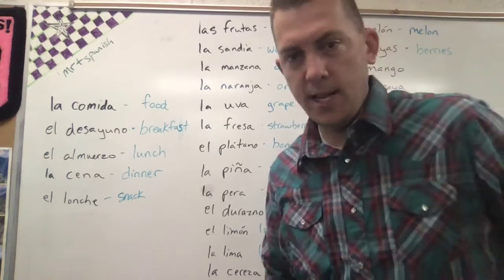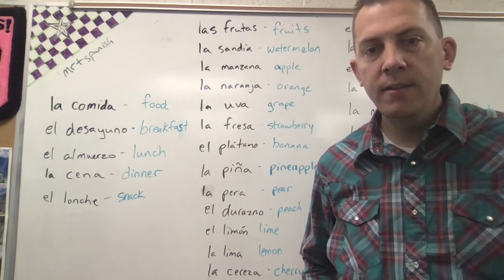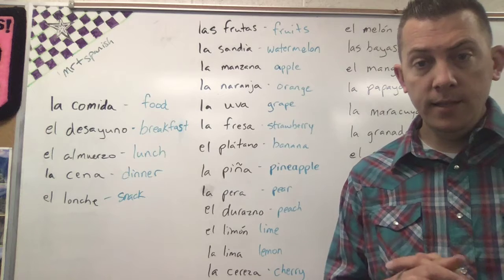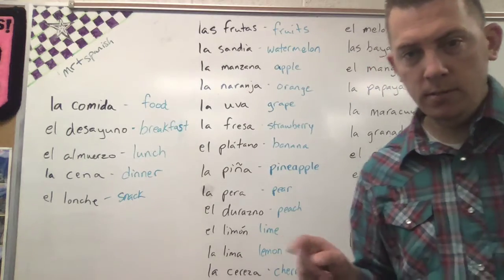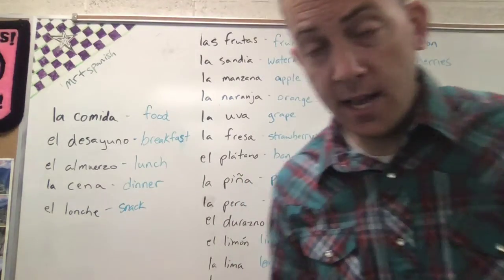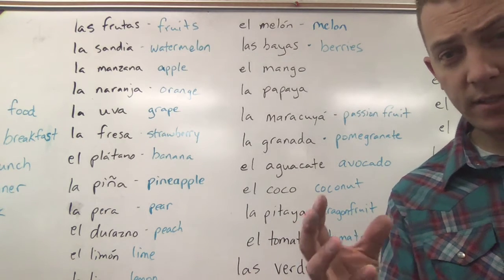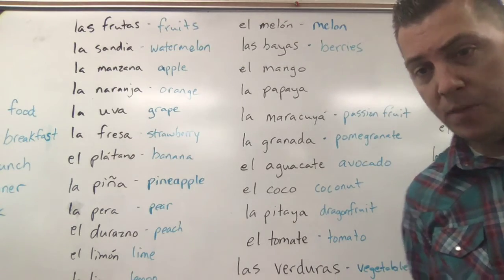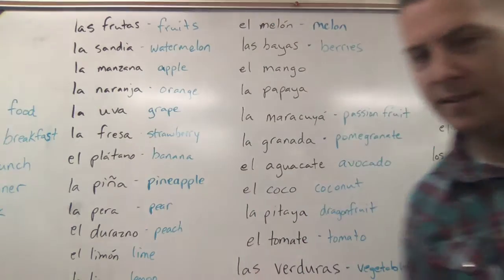Las Frutas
Starting our Food Unit Vocabulary